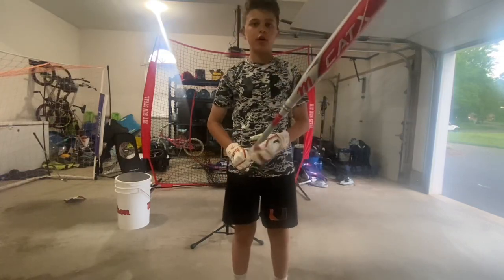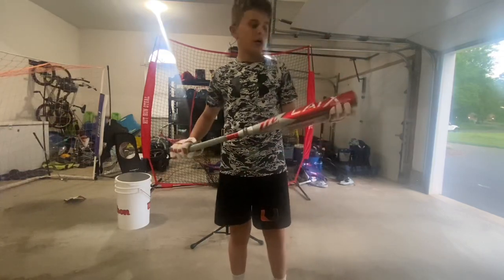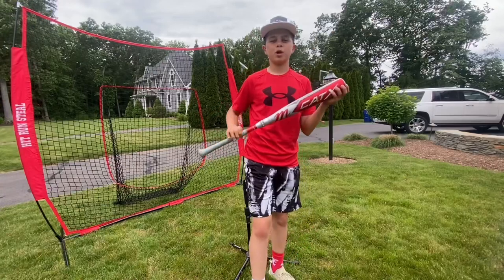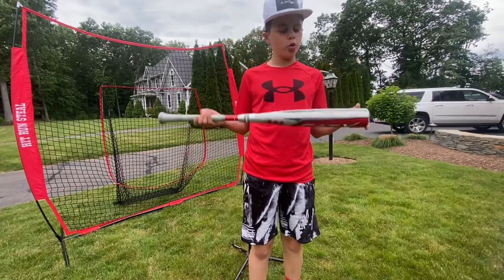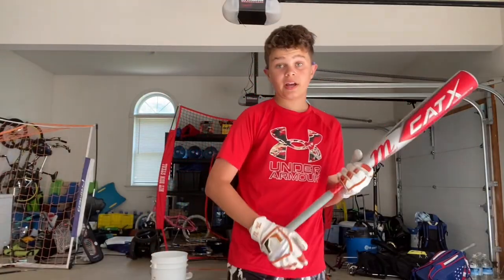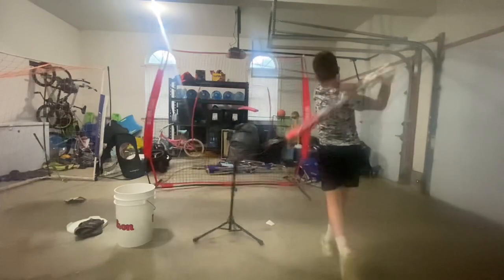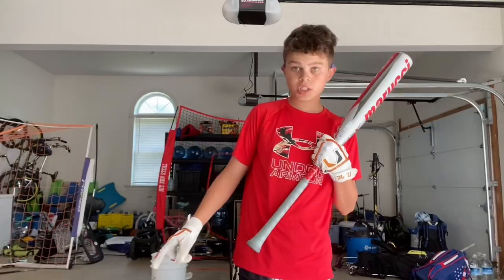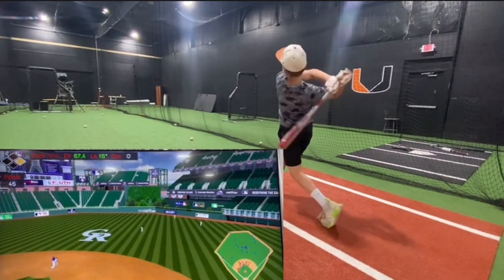How to properly break in your new composite bat | The Bat Sluggers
What’s up guys if your new here I’m Mailon and today I’m going to show you how to properly break in your brand new USSSA composite bat so it last longer and doesn’t break. I’m going to be showing you the 5 steps to you for the hitting and how hard you should hit it so tune in and watch this banger 🔥